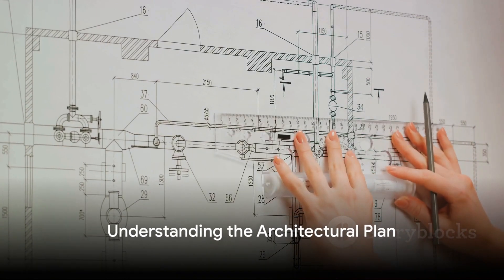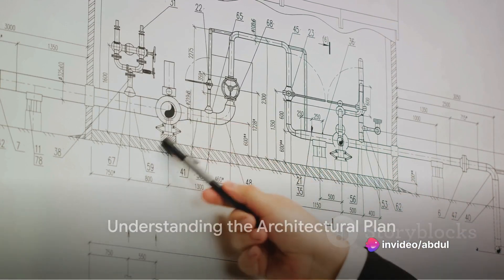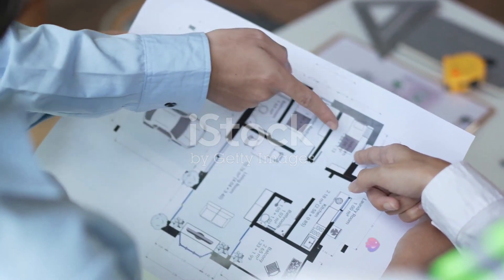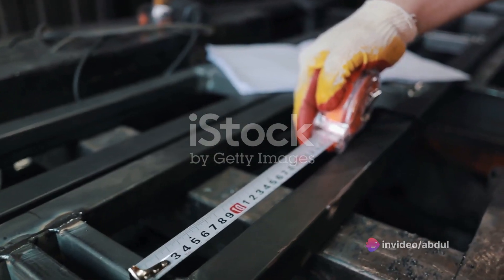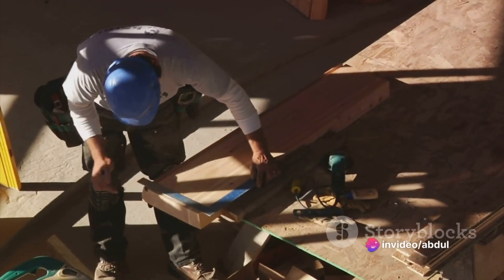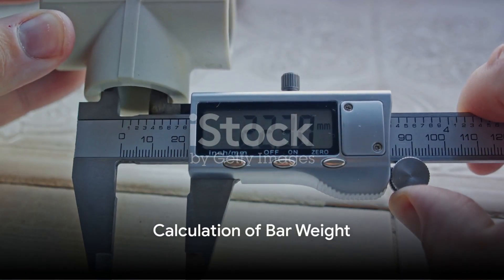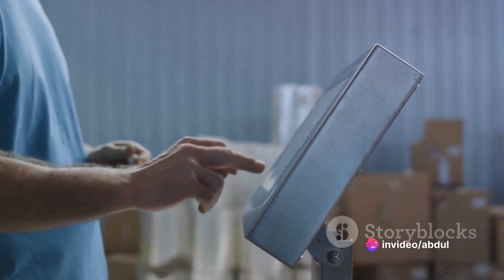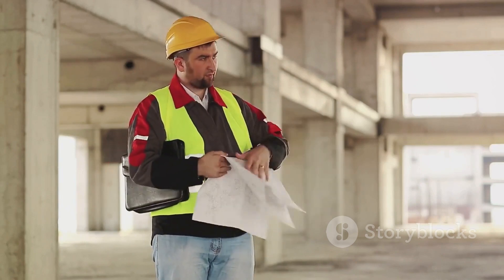How to Make Bar Bending Schedules Comprehensively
You Can Watch in this channel:
DAE Civil
Quantity Surveying
                                                    Bell Icon